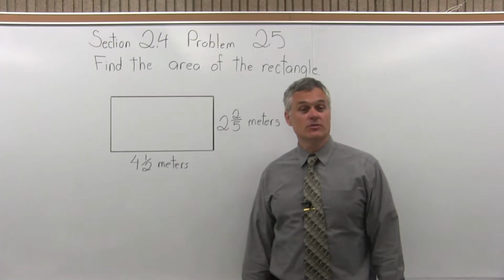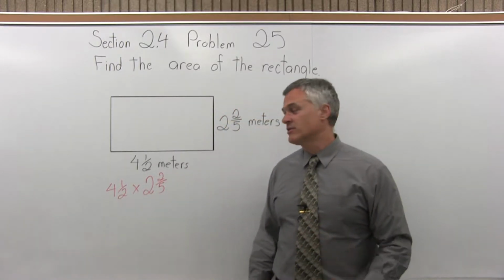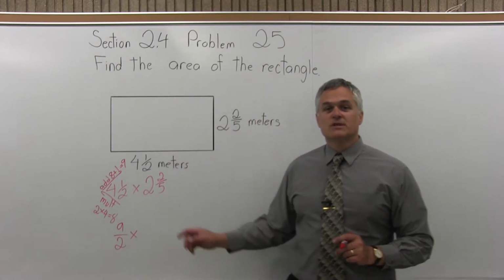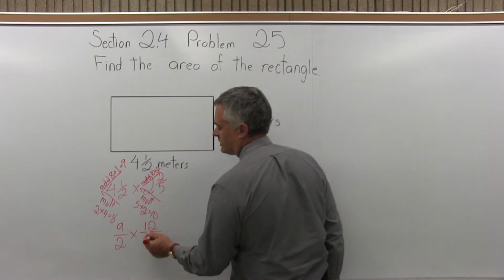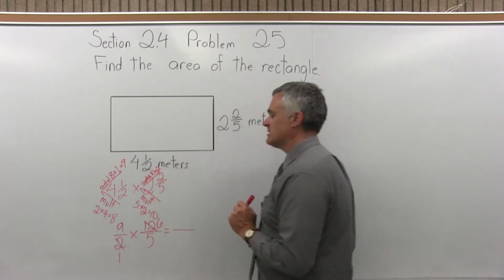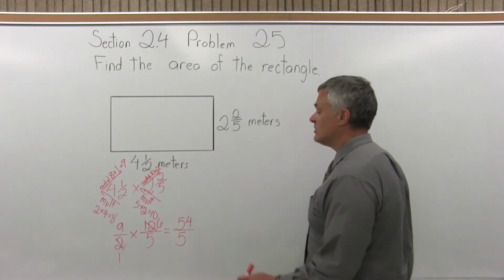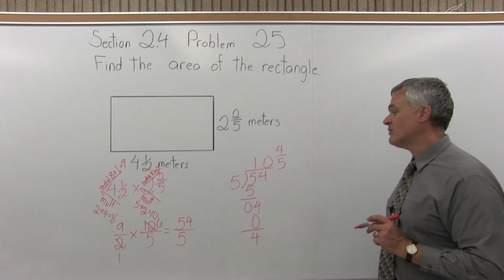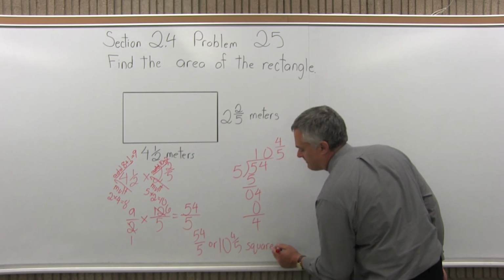MTH 011: Section 2.4 Problem 25 - Mathematics with Dan Avedikian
3 credits Fall, Spring, Summer